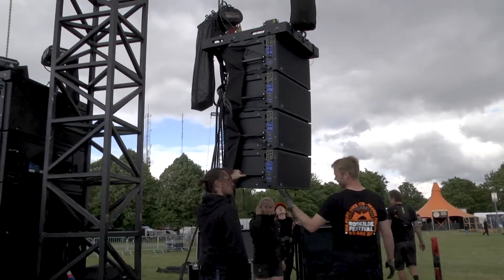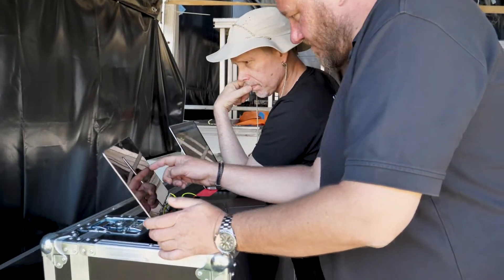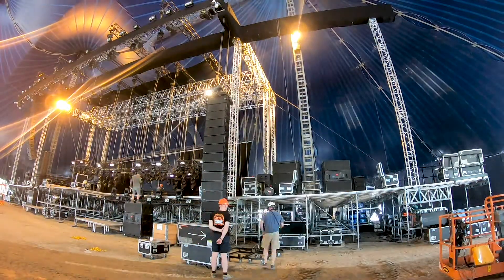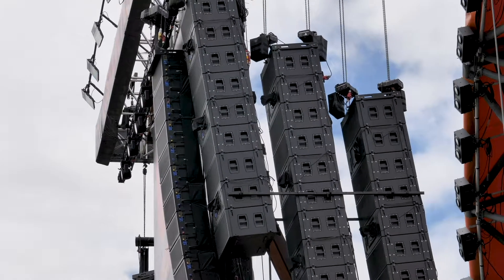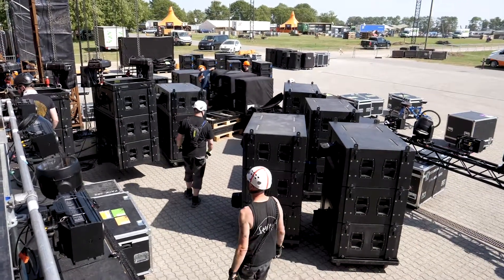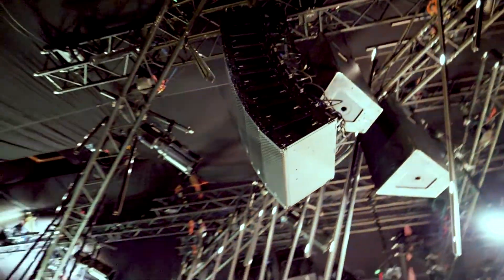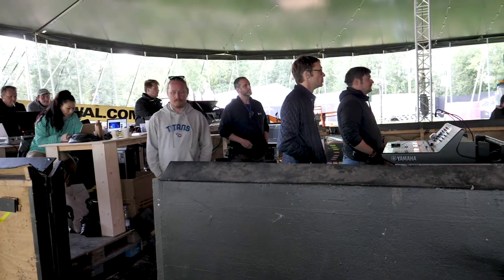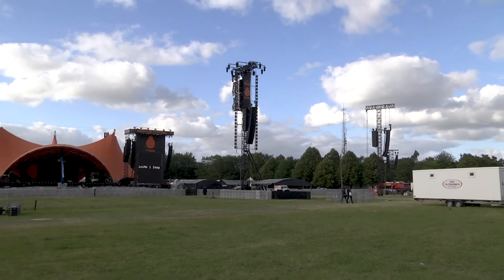Technology at Roskilde Festival 2019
In our second year of a groundbreaking partnership with Roskilde Festival, our sound systems are deployed across every stage for the 8-day festival, in collaboration with Bright. New technology initiatives continue to elevate the festival experience. Learn more from Bob McCarthy, our Director of System Optimization, and Dennis Tholema, our Senior EU Technical Support.